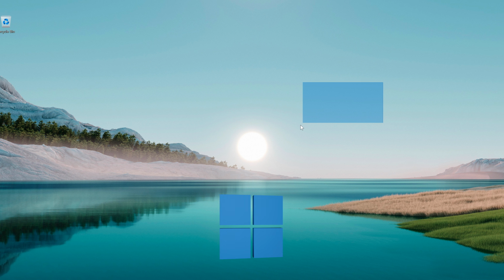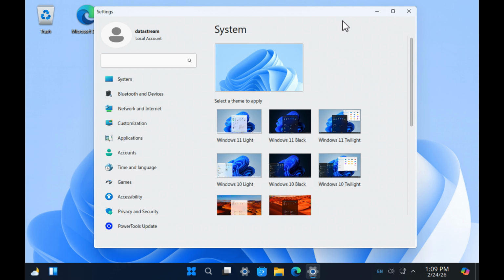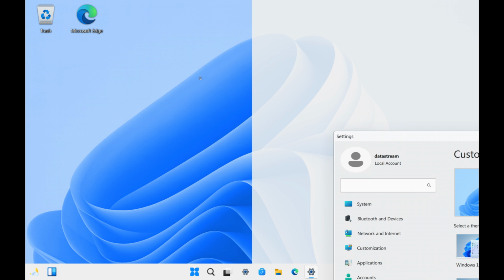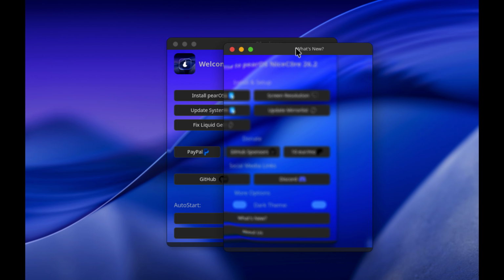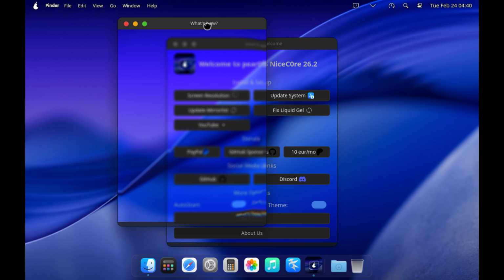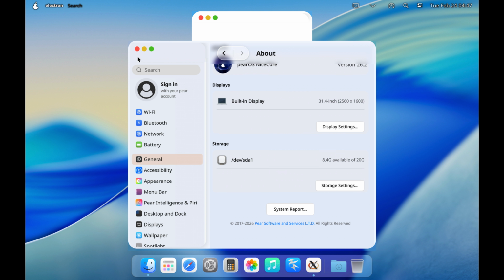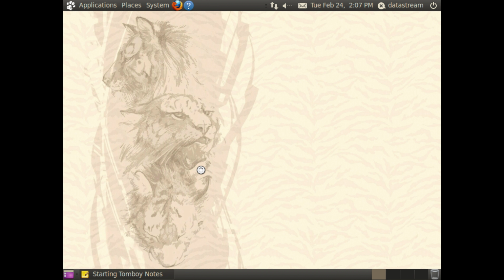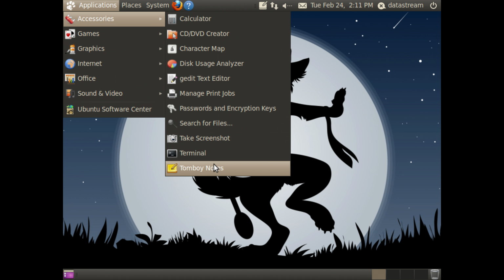Trying Weird Knockoff versions of EVERY OS!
Windows 11, MacOS and Linux (distros) are the most popular desktop operating systems. Today I've found complete knockoffs of these operating systems and installed them on my system.